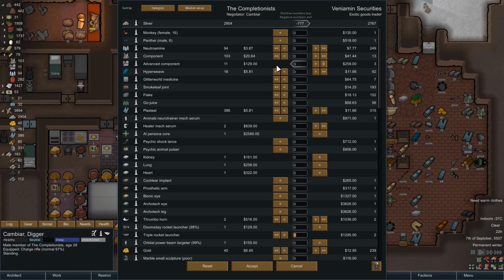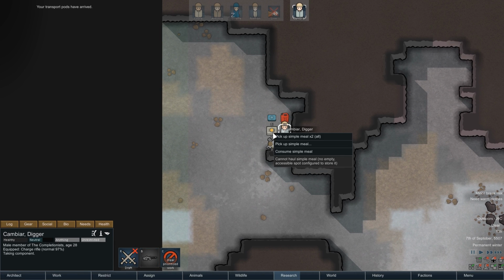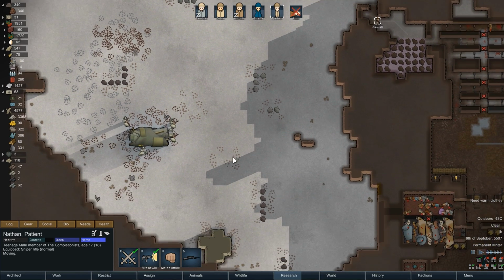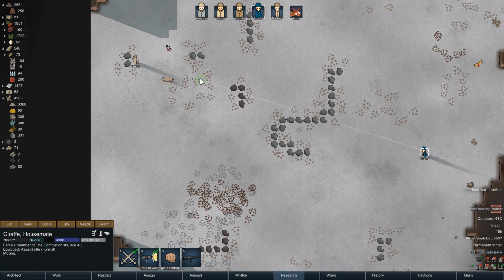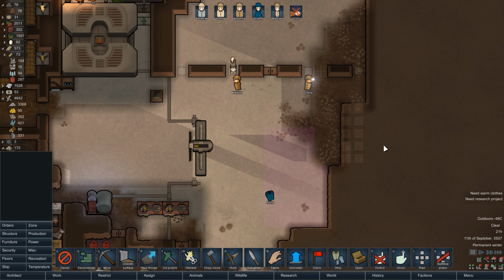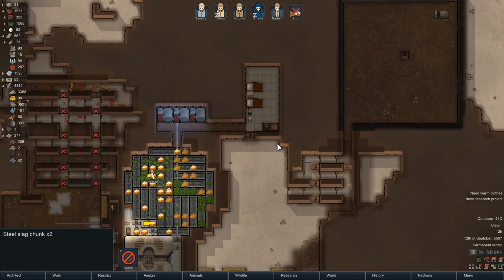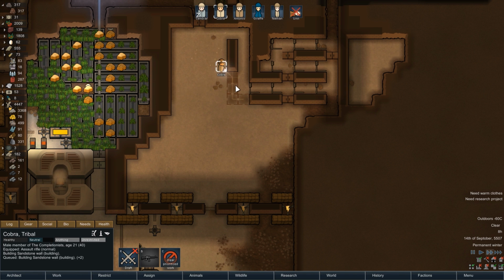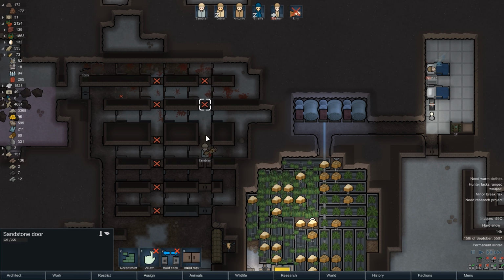Preparing for the Endgame - Rimworld Ice Sheet Tribal Ep. 48 [Rimworld 1.0 Ice Sheet Challenge]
In this episode of our Rimworld Ice Sheet Tribal Challenge, we start the endgame preparations, as we collect lots of valuable resources and fortify the base with additional traps and turrets out on the Ice Sheet on Randy Random Extreme difficulty.► Full Playlist

We return to the Ice Sheet in Rimworld Version 1.0 in this episode of our Rimworld Ice Sheet Tribal Challenge. With five colonists living in our small base and many of the technological marvels of the Rimworld universe researched and constructed, we are slowly preparing to build a spaceship that will get us off this planet. For that to happen, however, we require resources – and lots of them. We gather steel, plasteel, gold, and advanced components wherever we can find or purchase them, and our stockpiles grow steadily.

The construction of a spaceship will not go unnoticed though, so we also prepare for an increased number of raids and Mechanoid attacks. New defenses are being constructed, additional traps are put into the ground, walls are being fortified, and several new turrets as well as another mortar are being put up around the base. At the end of the episode, our small ice sheet colony looks ready for new challenges and with winter just a few hours away, things could get rough very soon…

► Full Playlist of this Rimworld Ice Sheet Tribal Challenge in Rimworld Version 1.0

The Ice Sheet is one of Rimworld’s harshest and most dangerous biomes. It is not quite as inhospitable as the Sea Ice biome, but it’s a close second. The freezing temperatures make plant growth impossible and animals like Snow Hares and Polar Bears only rarely find their way onto the Ice Sheet. Visitors also do not pass by frequently: Both Raiders and Traders tend to avoid the Ice Sheet, leaving us with little contact to the outside world.

The modified Rimworld Tribal start offers an additional challenge: We start with only a fraction of the available research projects unlocked and research speed will see a hefty penalty. Our single tribal colonist will therefore start the game without electricity and – new in Rimworld Version 1.0 – also without a bed. Tribal colonists can also only access a very limited set of childhood and adulthood backgrounds, giving them further disadvantages compared to more developed factions.

The goal of this Rimworld Ice Sheet Tribal Challenge is to start with nothing on the Ice Sheet with a single tribal colonist and survive to reach the end of the game. While Rimworld 1.0 does not have quests or achievements, it does have an end – provided you survive long enough to see it. Survival is key in this tribal ice sheet challenge: Food will be scarce, temperatures will be freezing and our tribal colonist will be all on his own to face the dangers that Randy Random throws his way.

I am by no means an expert on Rimworld strategy and tactics, but I have successfully survived this ice sheet scenario off-camera for multiple years and I have picked up a few neat strategies along the way. This Rimworld Tribal Ice Sheet Challenge tries to mix challenging gameplay with a few strategy tips and tricks on how to survive on the Ice Sheet with a single tribal colonist. Strategy and planning are key for survival in Rimworld Version 1.0, especially on the Ice Sheet. Every move needs to be carefully thought through, otherwise it might end up in disaster. While this series is not a complete Rimworld Strategy Guide, it will heavily feature elements of a Rimworld Ice Sheet Guide. We will discuss strategies for choosing a starting location and occasionally switch to more of a Rimworld Guide. You will find info cards throughout the entire video, serving as overview strategy guides for different aspects of the game.

Rimworld is a Sci-Fi colony builder simulation game focused on managing a small group of survivors. Rimworld is developed and published by Ludeon Studios. The game was released as an early access alpha version in 2014 and saw a release on Steam in 2016. In October 2018, Rimworld Version 1.0 was released and the game officially left early access. The game has received overwhelmingly positive reviews from critics and players alike.

All Rimworld 1.0 gameplay for this Rimworld Ice Sheet Tribal Challenge was recorded on the PC in 1080p Full HD.